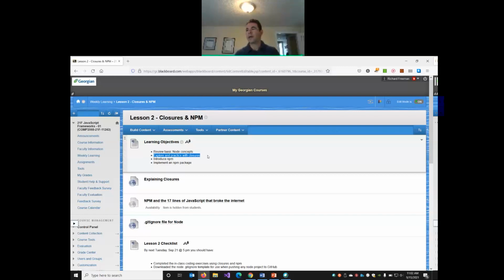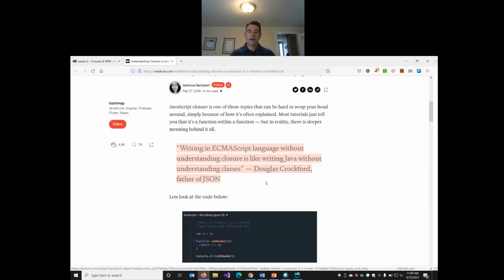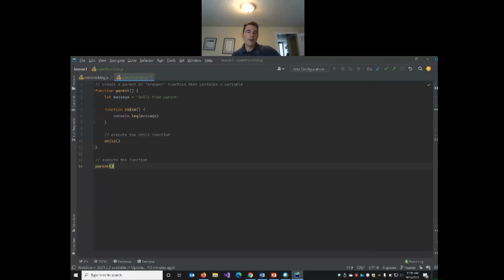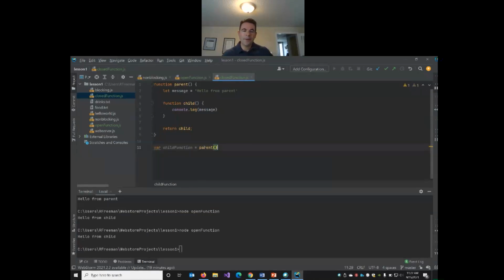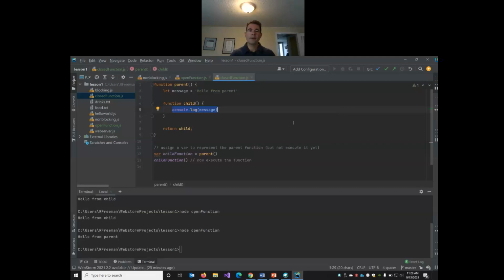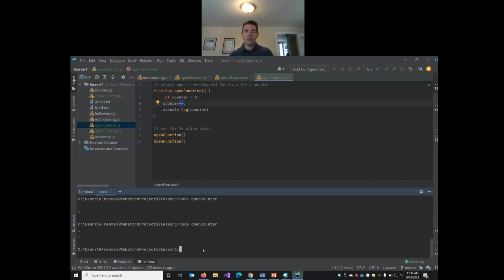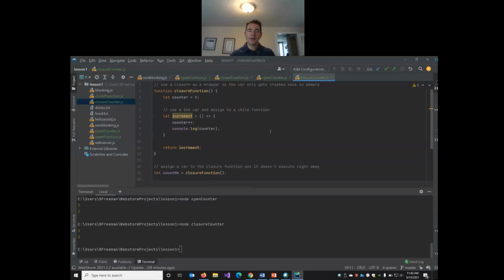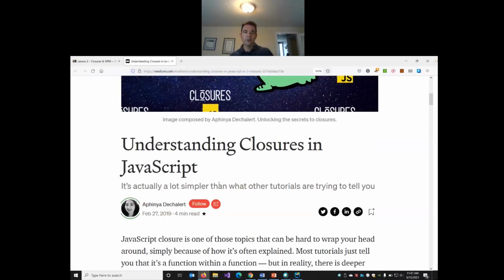COMP2068 L2 P1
Closures